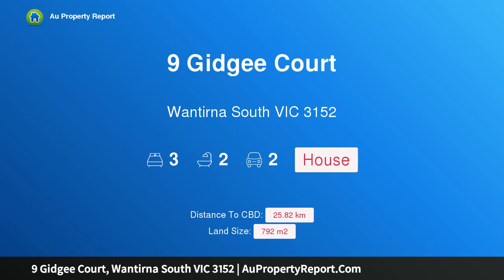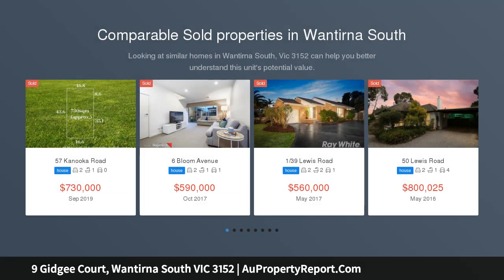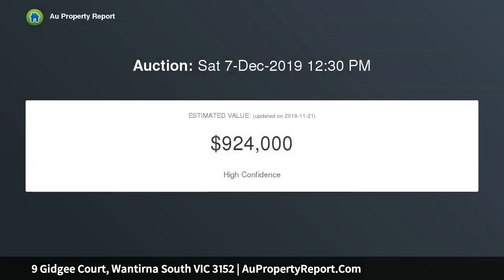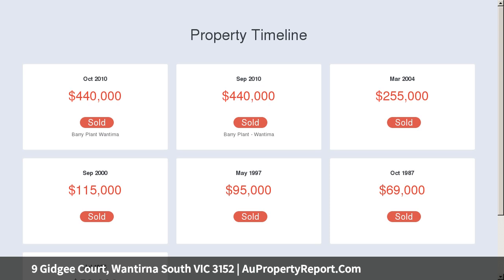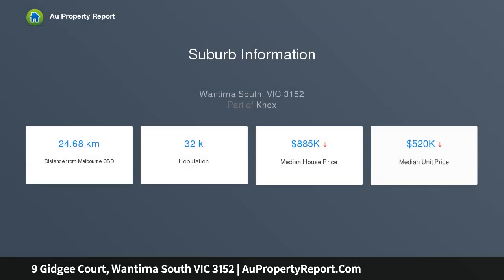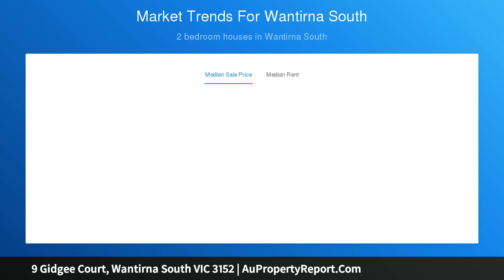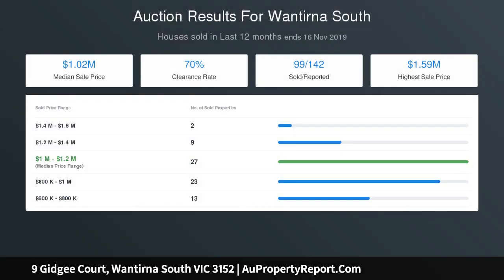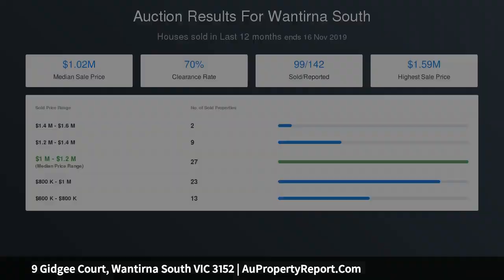9 Gidgee Court, Wantirna South VIC 3152 | AuPropertyReport.Com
9 Gidgee Court, Wantirna South VIC 3152
Property Type: house
Bedrooms: 3
Bathrooms: 3
Car Space: 2
Open concept perfection.